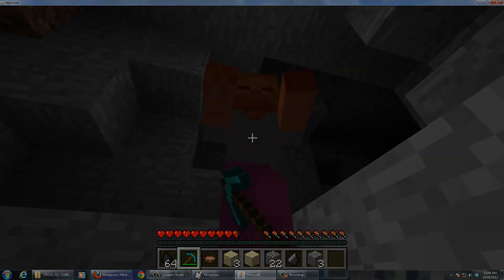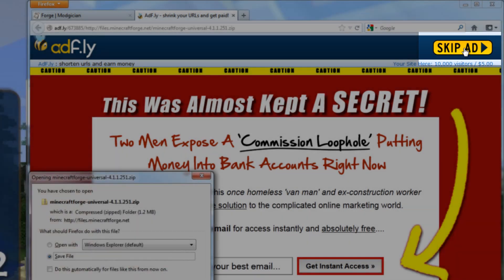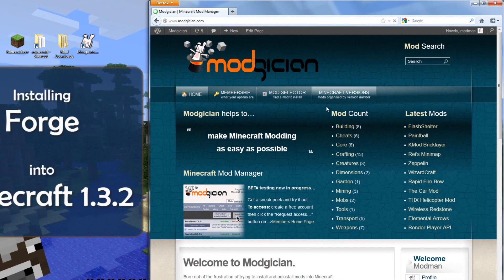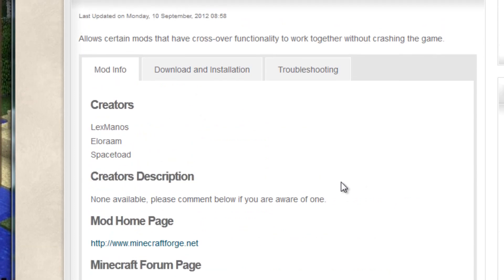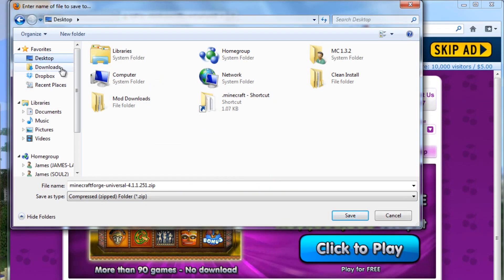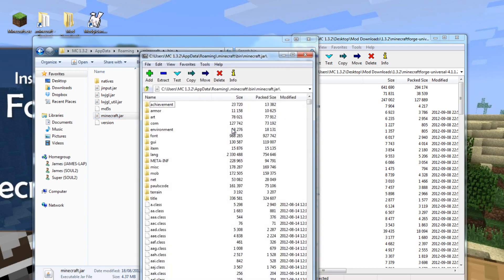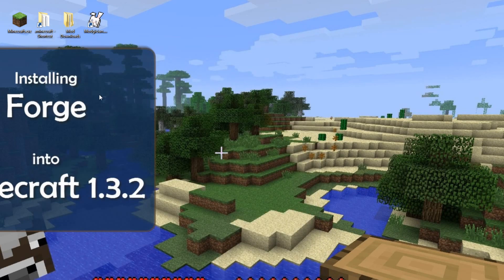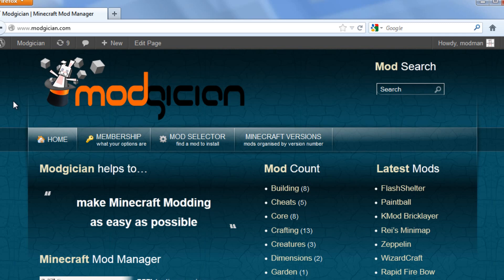How to Install Forge on Minecraft 1.3.2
Step by step detailed instructions on how to install Minecraft Forge for Minecraft 1.3.2 and previous versions. Download links are available through the Minecraft Forge forum page as well as the Modgician website

Instructions written and recorded by Modgician

IF ANY PROBLEMS WHEN INSTALLING FORGE - GO TO THE TROUBLESHOOTING TAB ON THE FORGE PAGE ON THE MODGICIAN WEBSITE

PLEASE FOLLOW THIS PROCEDURE BEFORE COMMENTING BELOW TO ASK US FOR HELP. THANKS!